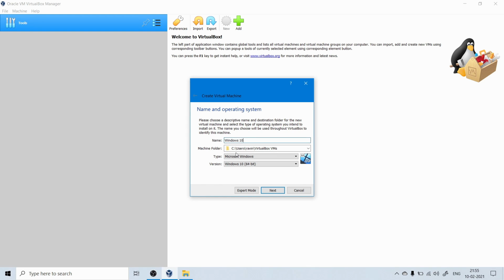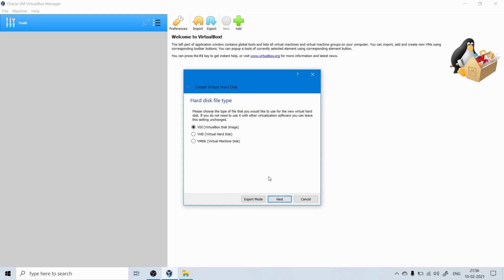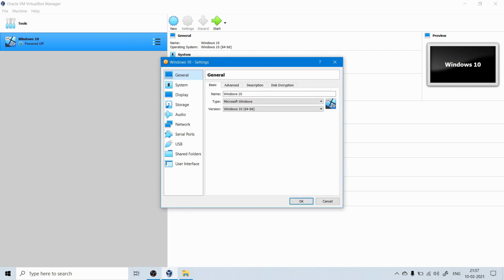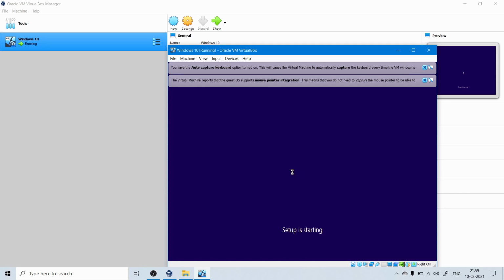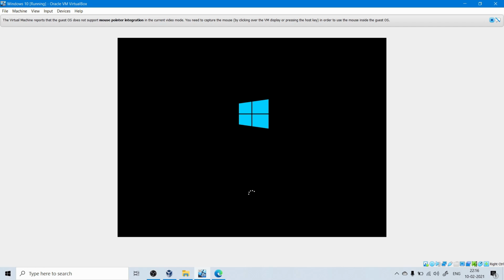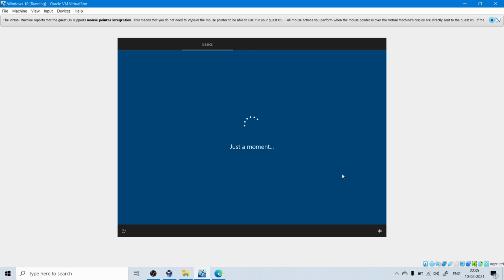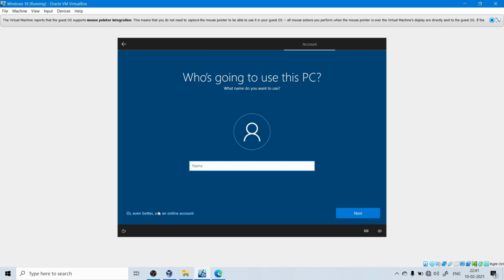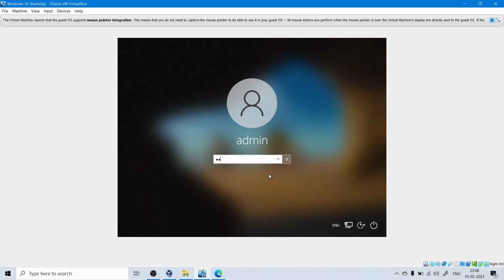Create virtual machine in virtual box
Step by step guide to install virtual machine (VM) in virtual box. Guest OS is windows 10